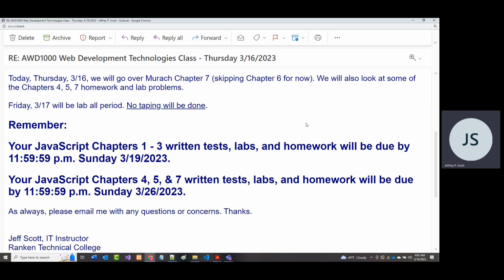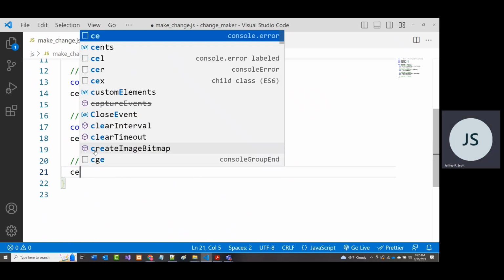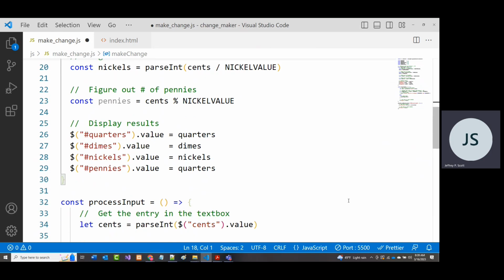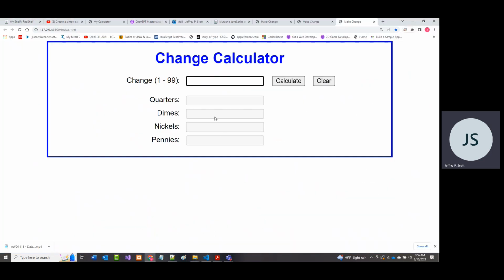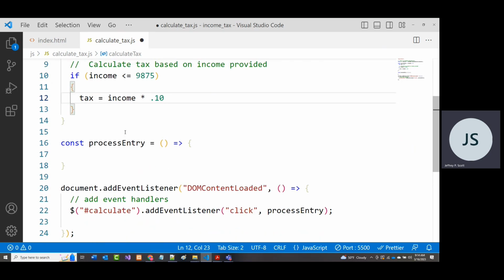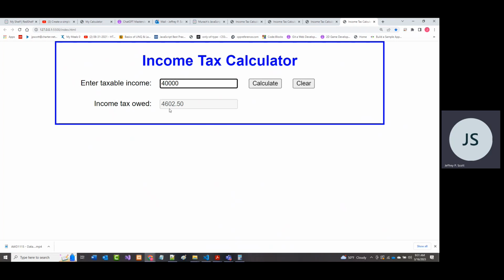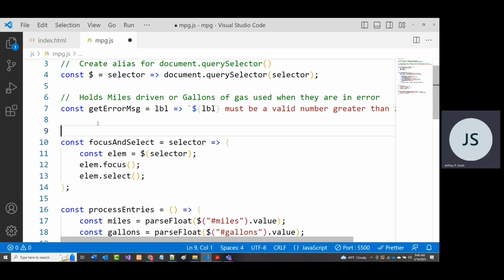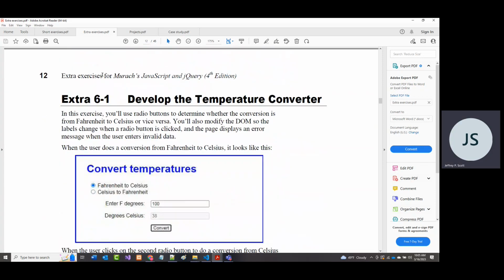AWD1000 - Day45 - 03-16-2023 - Murach JavaScript Chapter 4 Examples